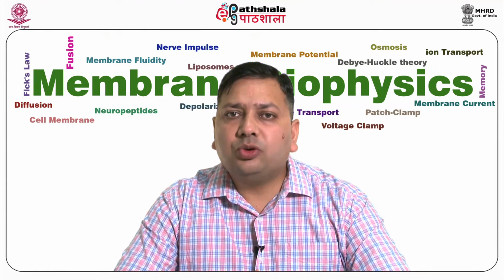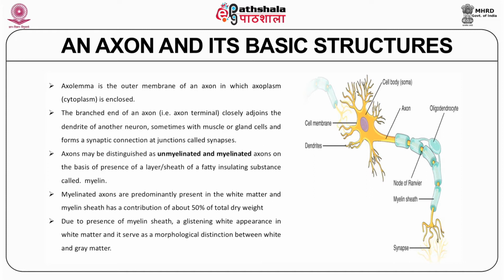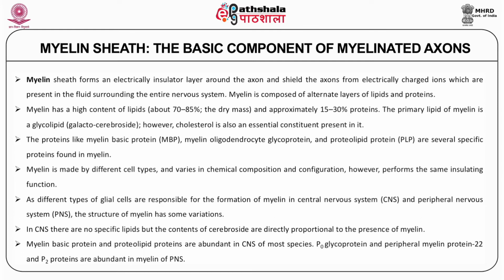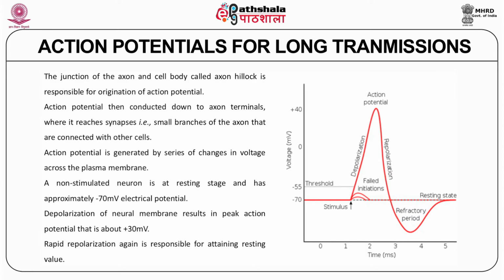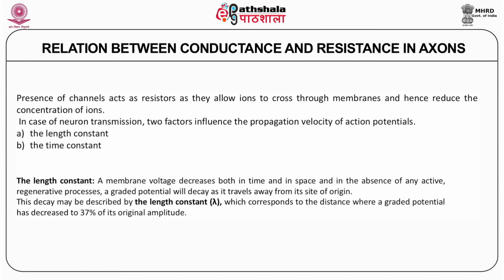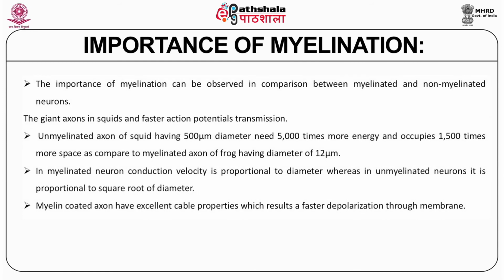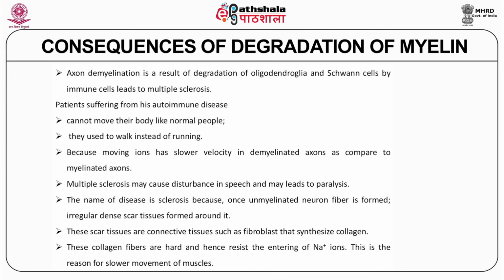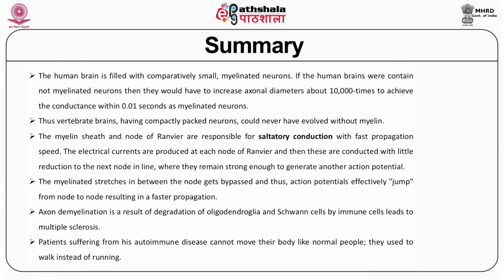M-26. The Axon and the Resistance, Myelinated and Unmylinated axon